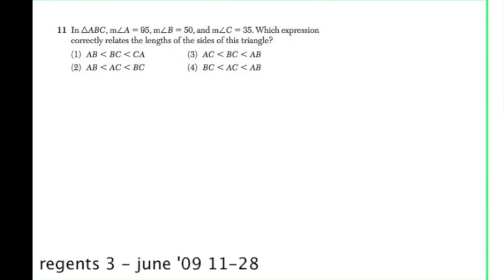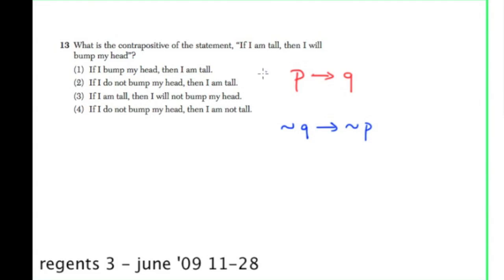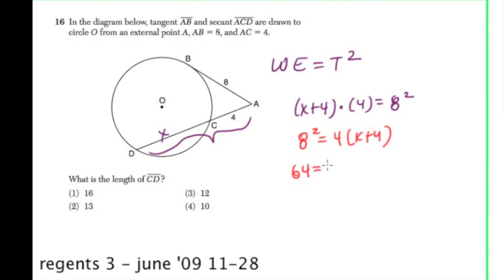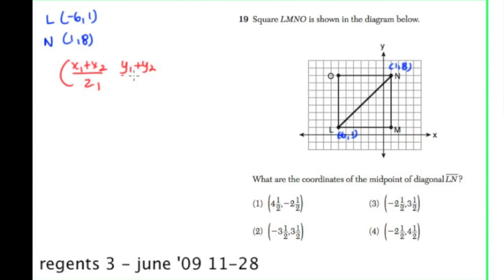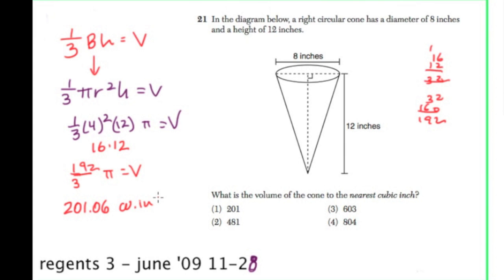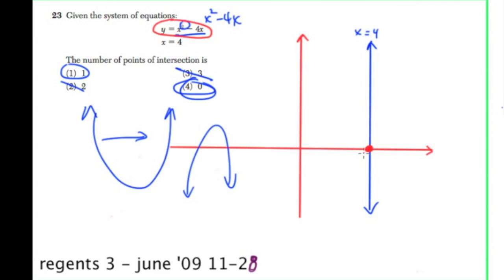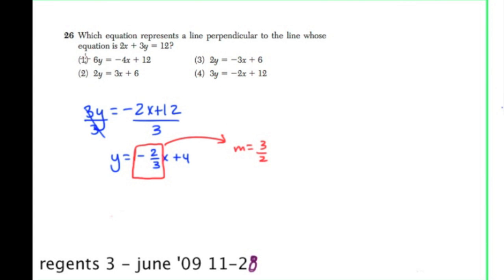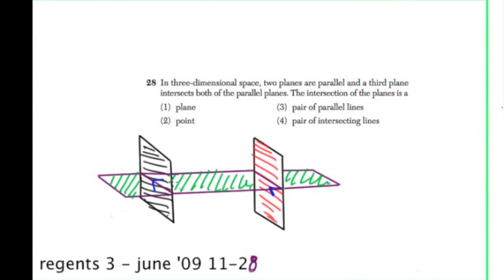Regents Geometry 3: June 2009 #11-28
The rest of part one (the multiple choice) in the June '09 Geometry Regents.